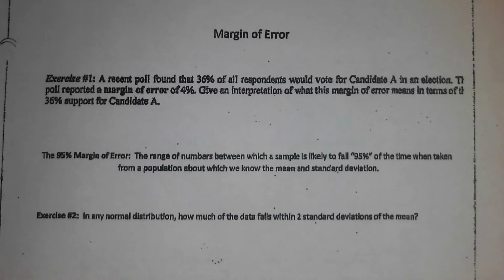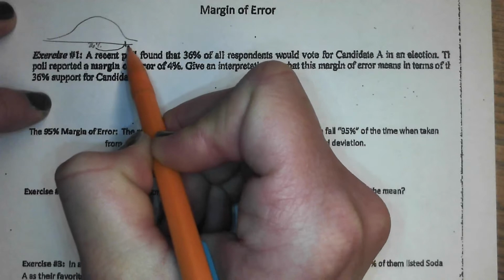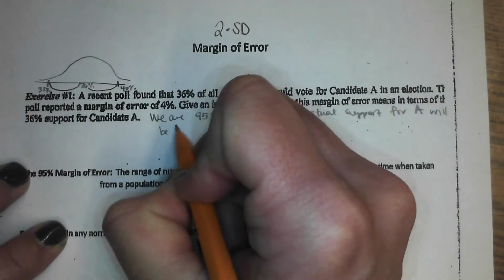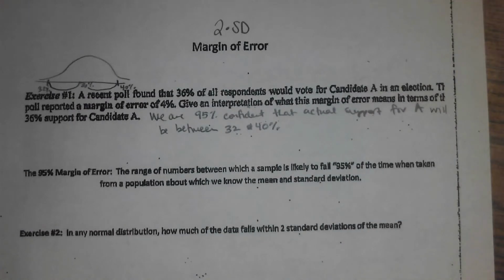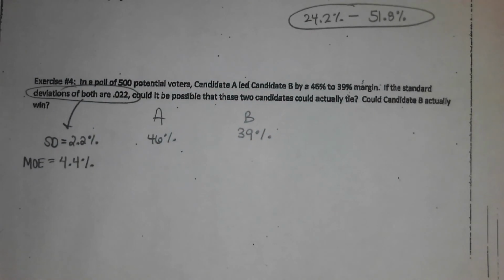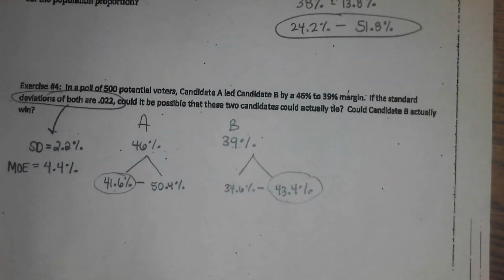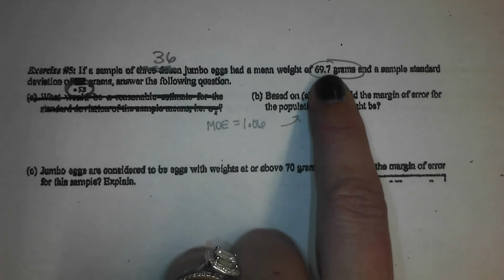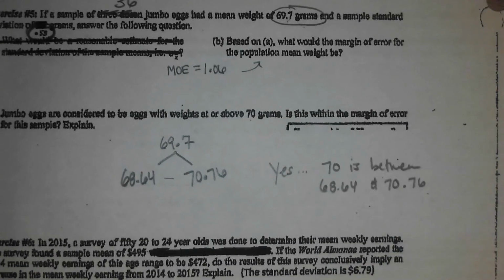4/11 Alg2 Sample Means